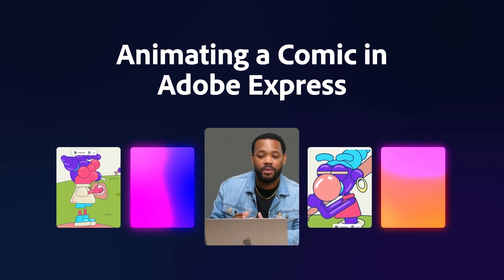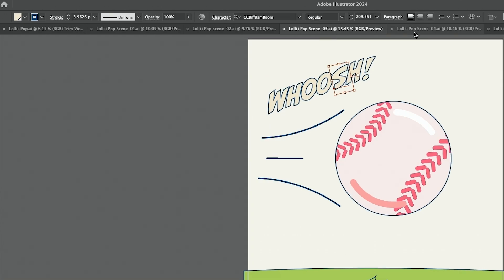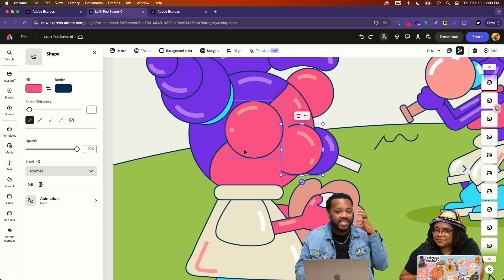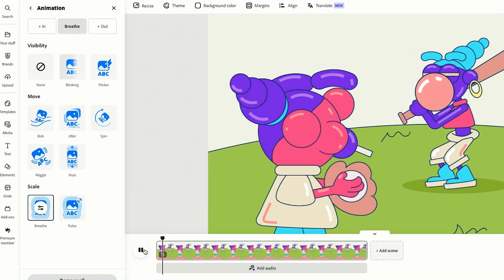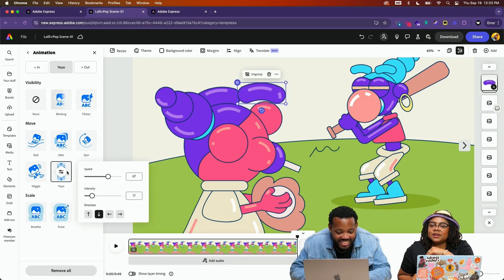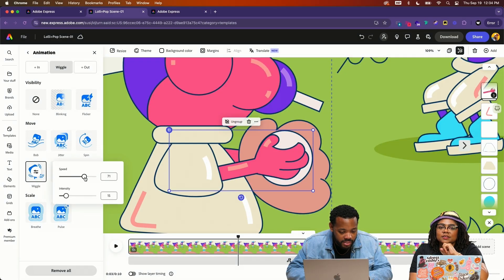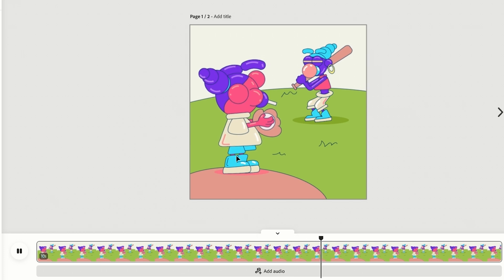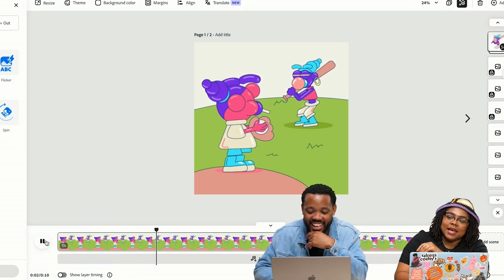Animating a Comic in Adobe Express With Hank Washington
Join Hank Washington as he brings to life, Lollie & Pop, two charming, baseball-playing characters. Watch as he takes us from initial sketches in Illustrator to animating in Adobe Express. Discover how to enhance your workflow with the integration of these powerful programs and elevate your creative process.